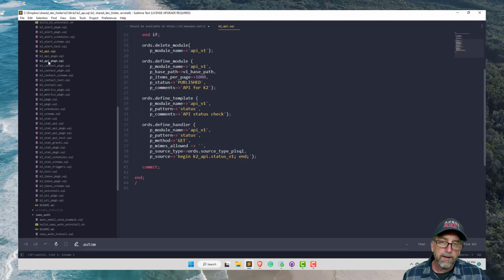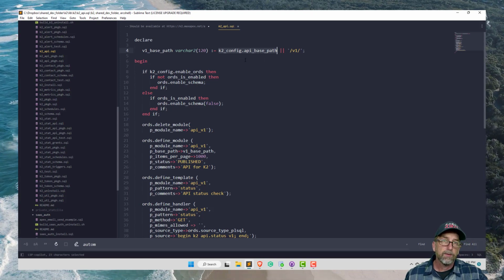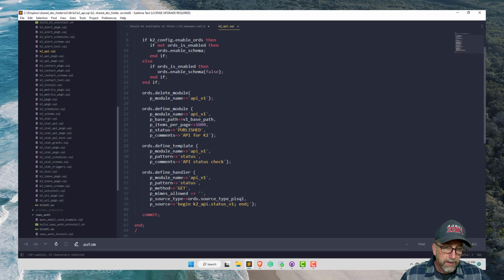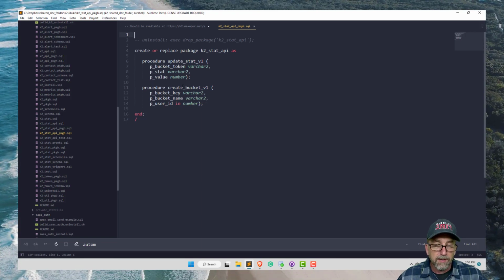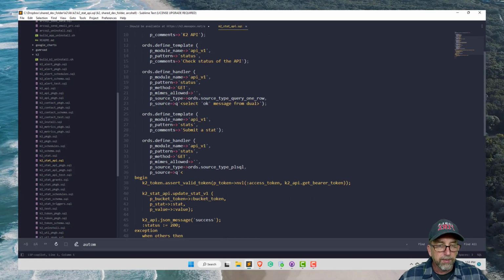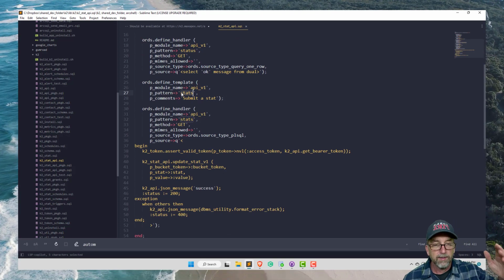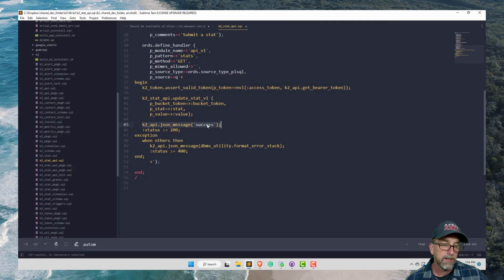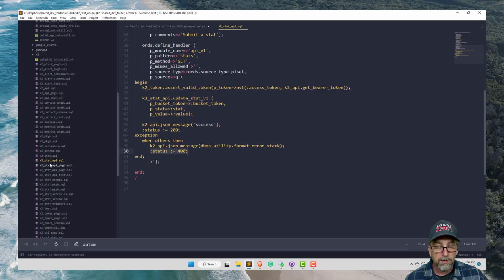An overview of the Rest API design for K2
I have tried to come up with a simple, manageable, flexible, and extensible design for my API. Version 1.